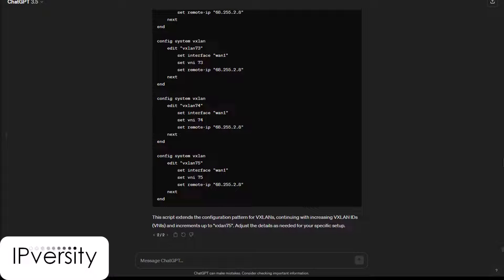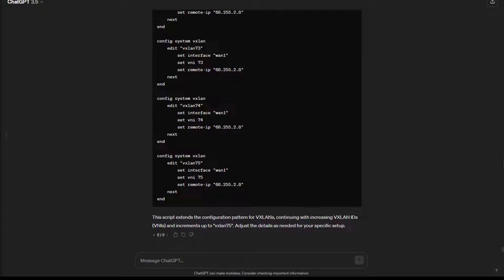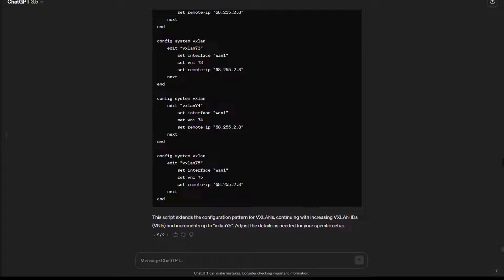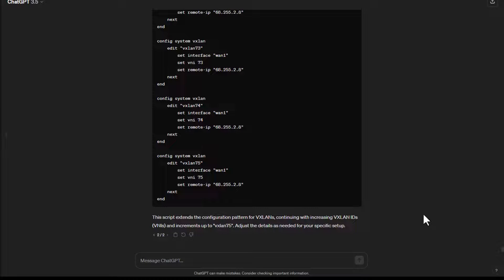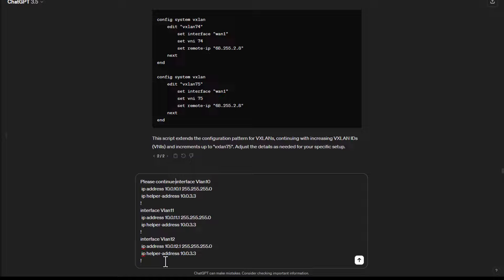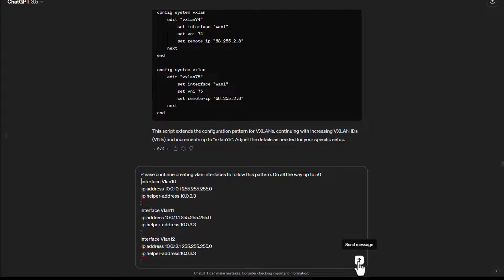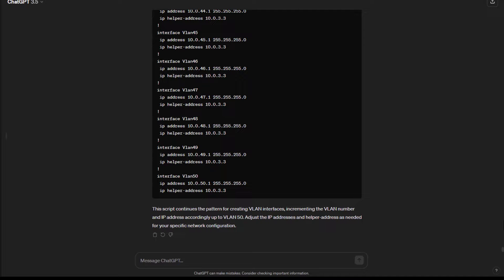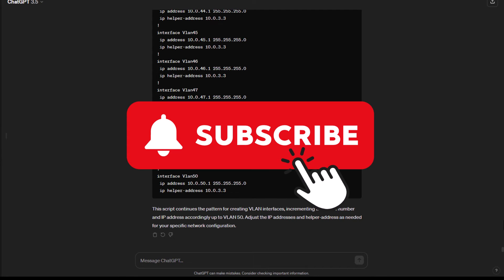ChatGPT Scripting - Cisco Network Configurations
In this video I will show you how to generate configuration scripts with ChatGPT.

If you enjoy this type of content check out my networking courses found on Udemy 👇